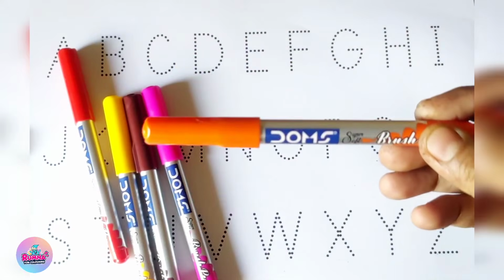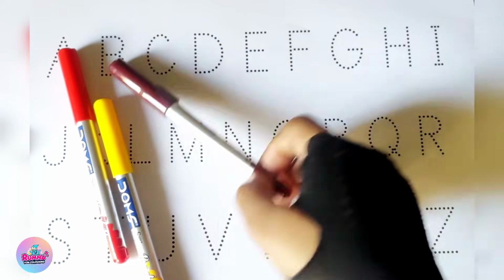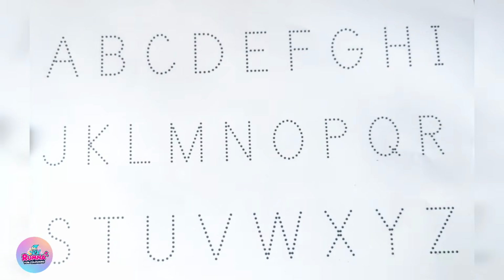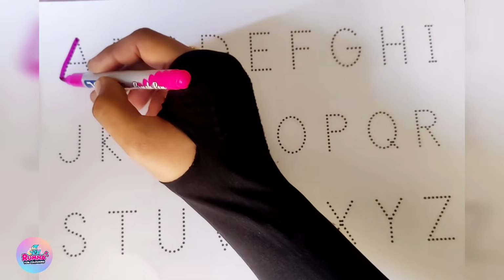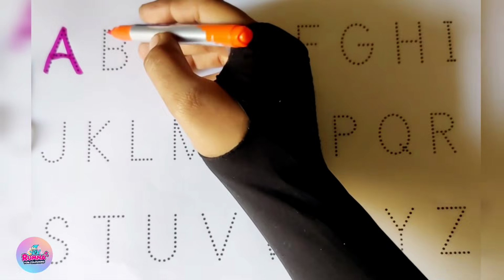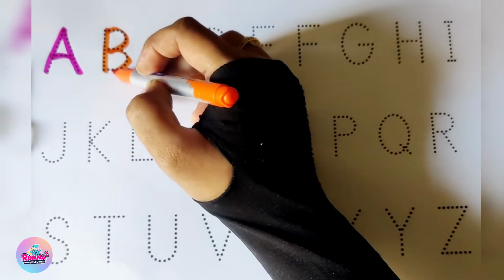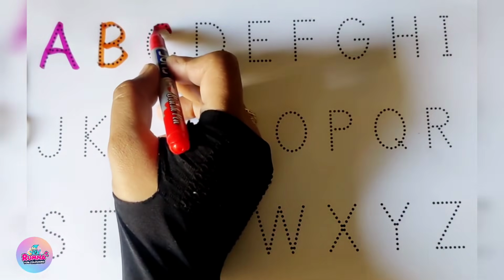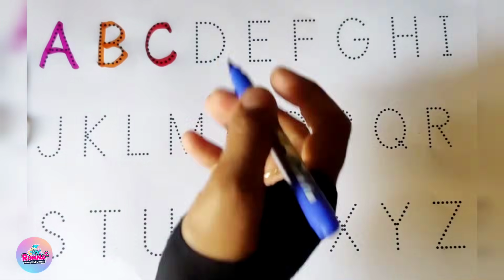ABCD,A for Apple B for ball,Learn ABCD for kids,Trace and write alphabets,ABCD songs for toddlers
your queries,
ABCD
ABCD songs
ABCD rhymes
kids educational videos
kids entertainment videos
kids learning videos
numbers
colors
2d shapes
1234 numbers
learn alphabets
learn numbers
k kha ga gha
k se kabutar
kha se khargosh